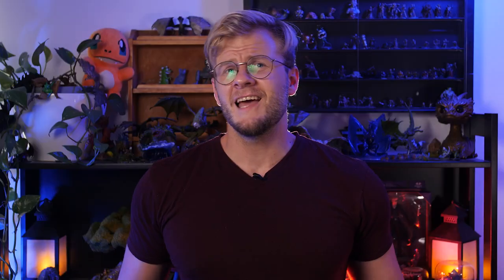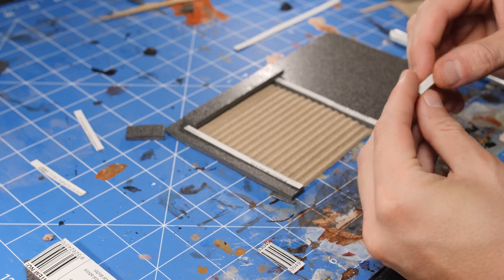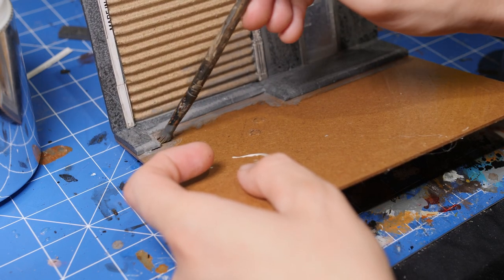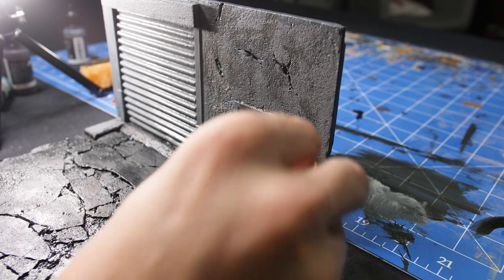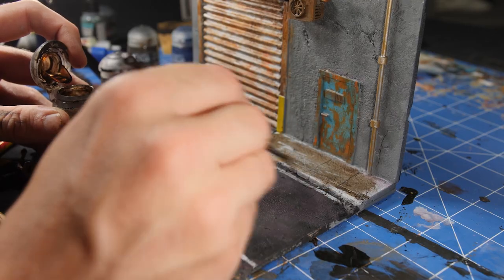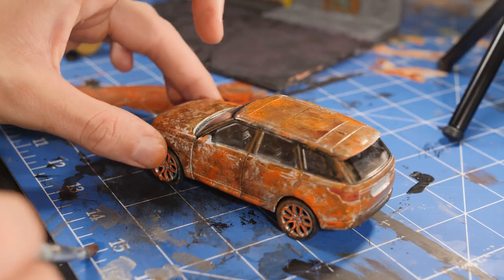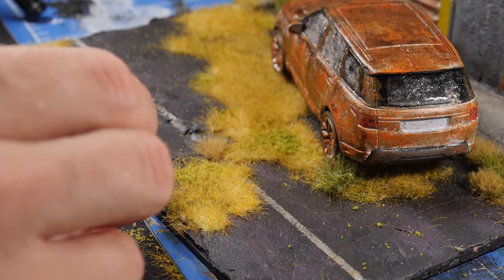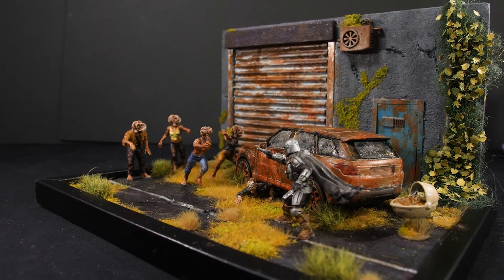Pedro Pascal Crossover Diorama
Crossing over the two best Shows on tv right now! they both just so happen to be staring Pedro Pascal!

I played around with a few new methods for crafting in this video for Cracked roads, Shattered glass, and ivy bushes!

Models from Skullforge Studios

Come say hi and share your work!